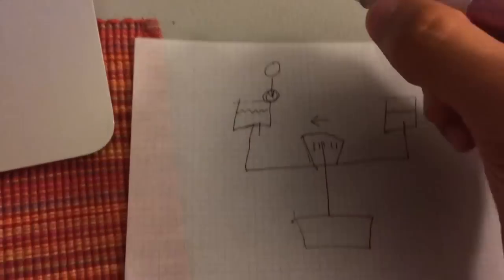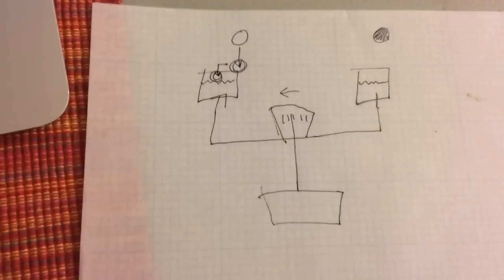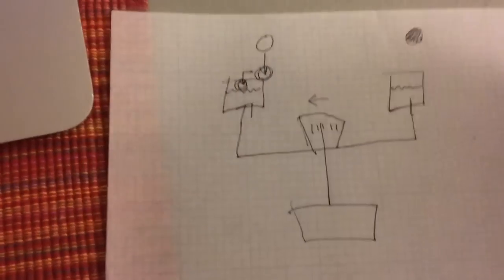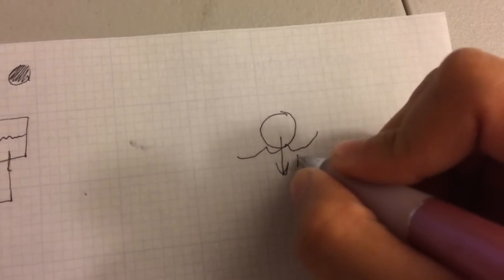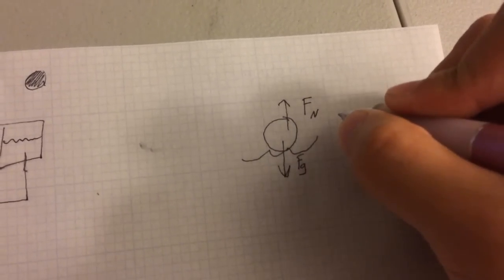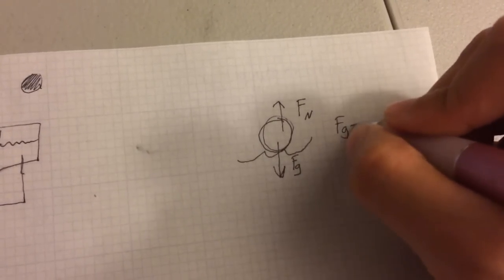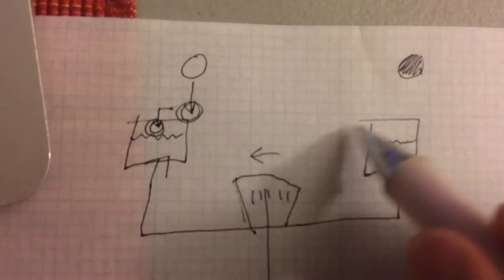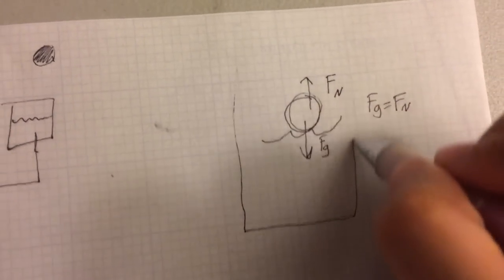Explanation to the Odd Balance Problem